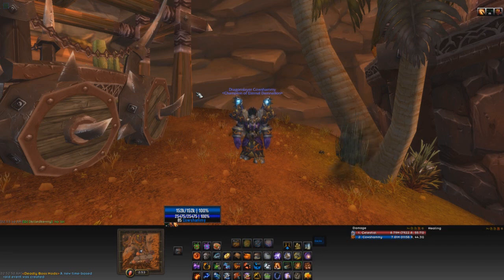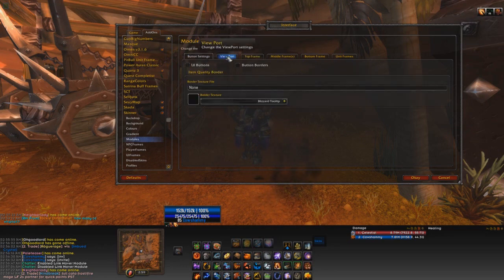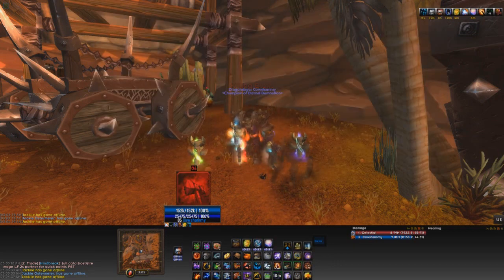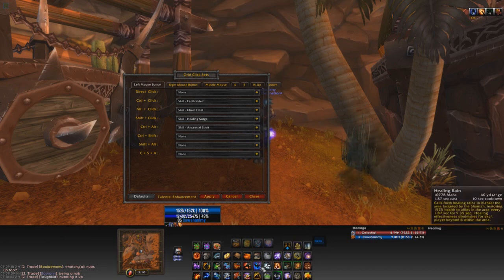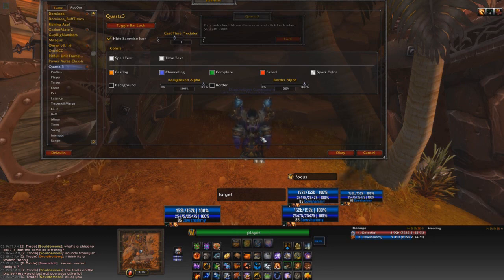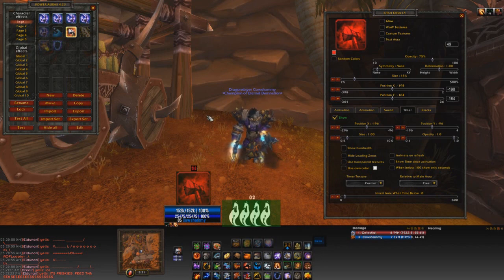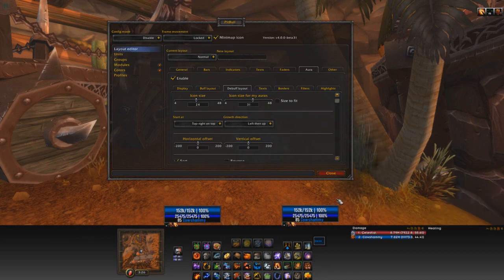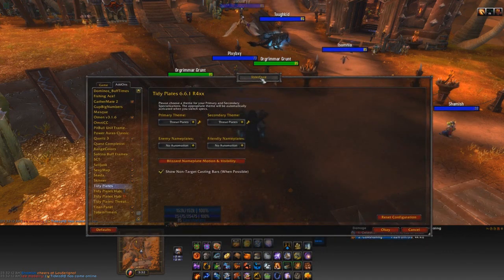Cowshammy's UI -- Enhancement Shaman